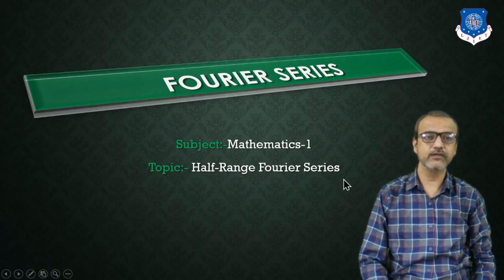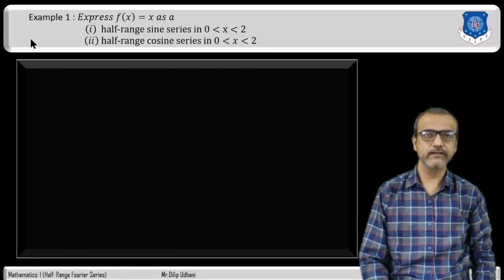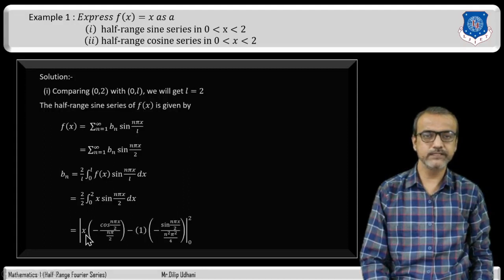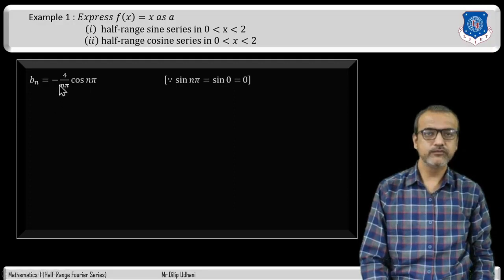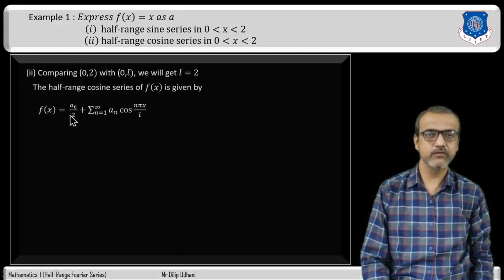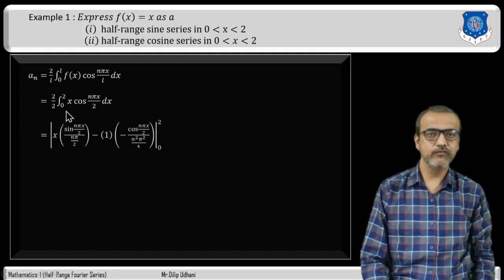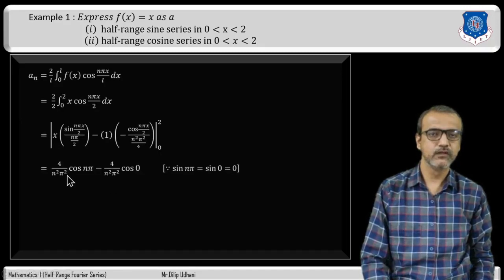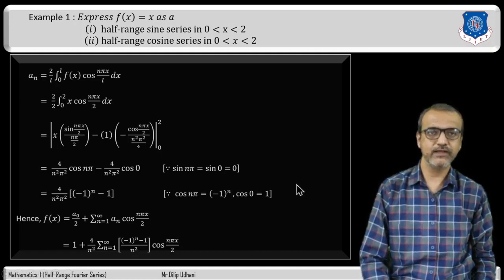Lec-31_Half Range Fourier Series | Mathematics 1 | First Year Engineering